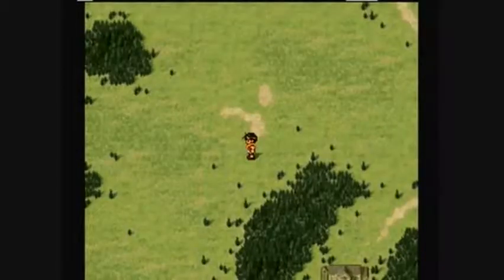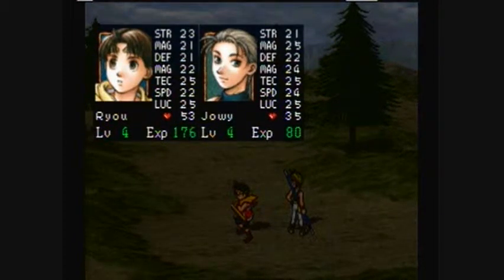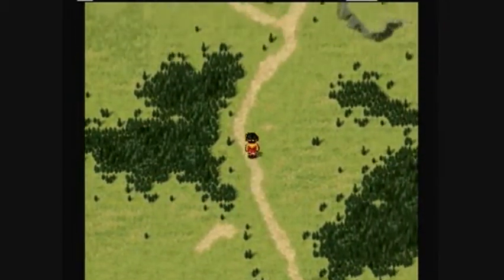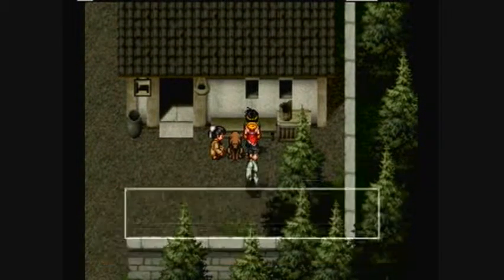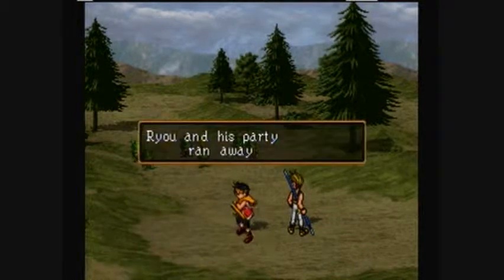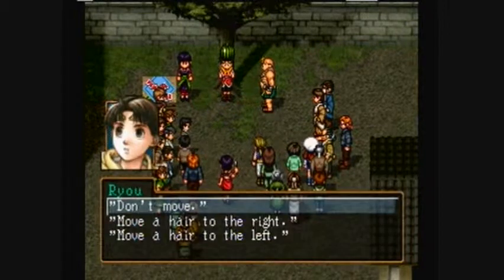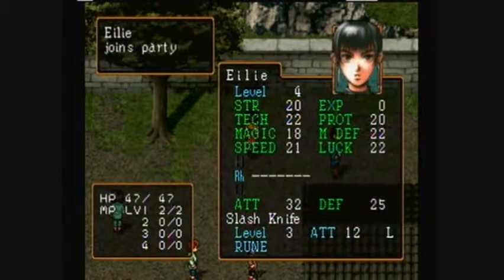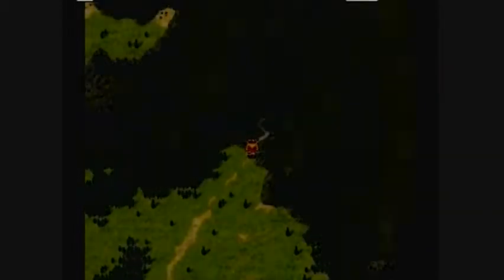Let's Start Suikoden 2 Blind Part 4(no sound effects)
In this episode I finish up my recording of the first hour of Suikoden 2.  Thanks to anyone who watched this.  If you're curious, Suikoden 2 is tied with Final Fantasy IX as my all-time favorite PS1 game.